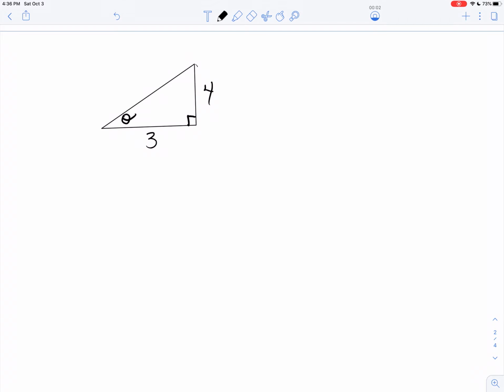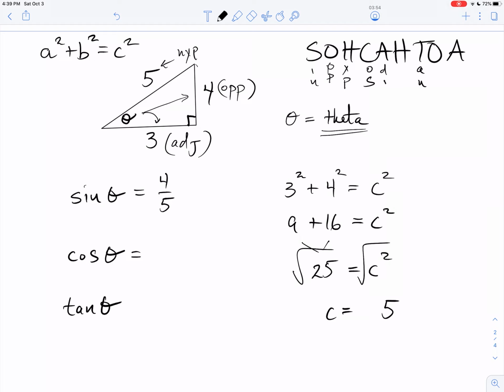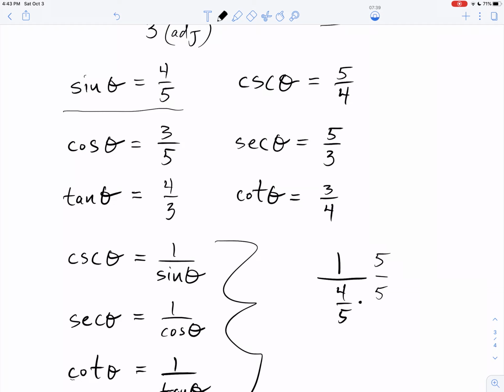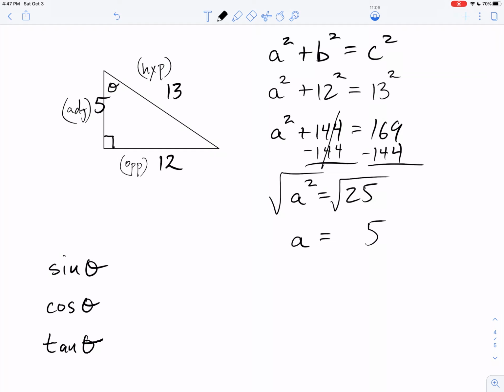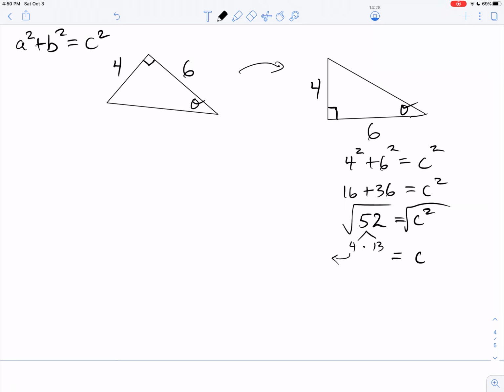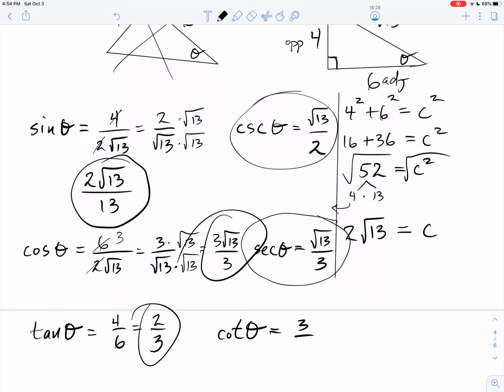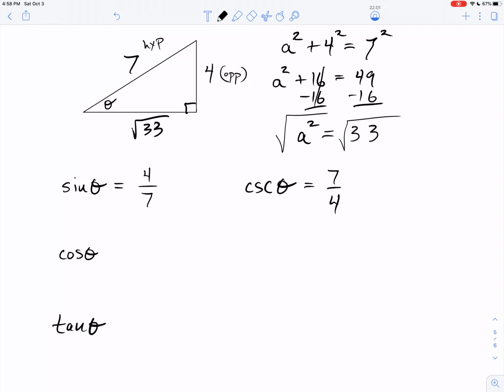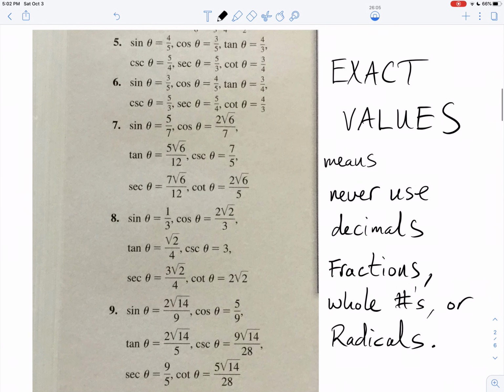Unit 6 video 2 the 6 trig ratios